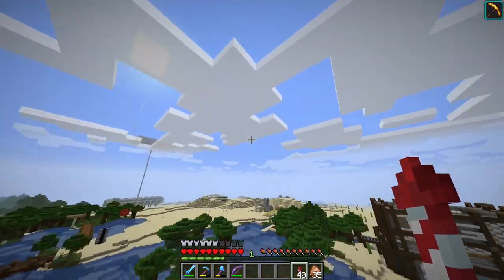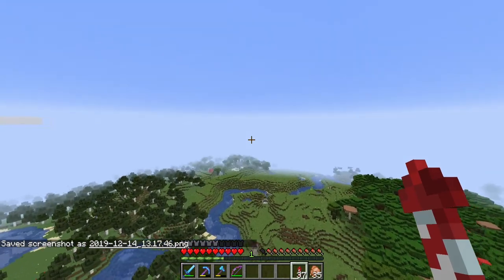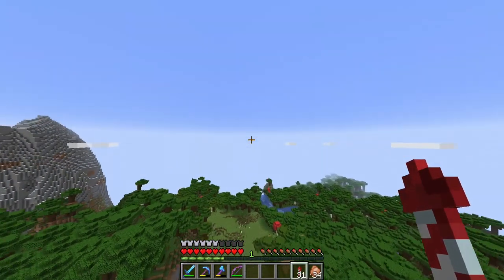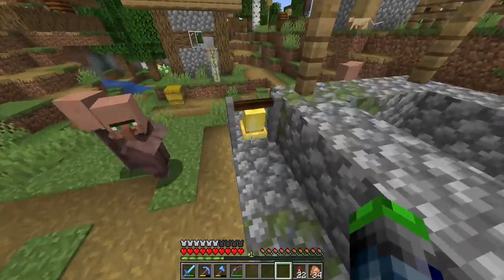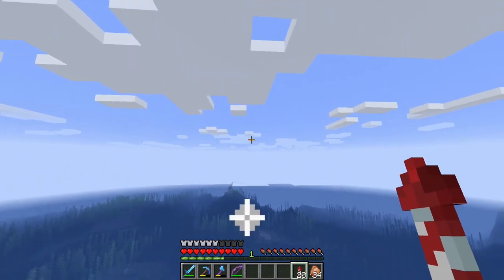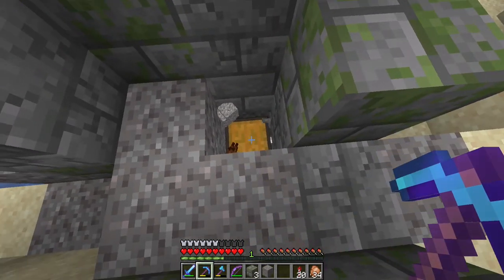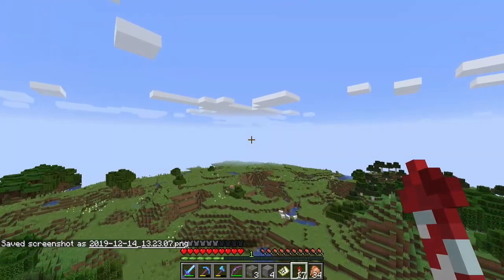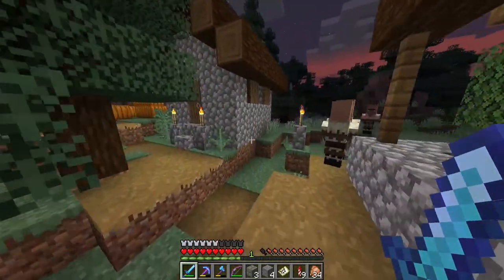1.15 IS HERE! BEEautiful! Frikkin Minecraft!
Hey Guys, today we are going to mess with some bees!!

Links!